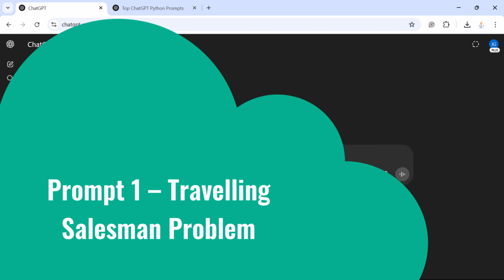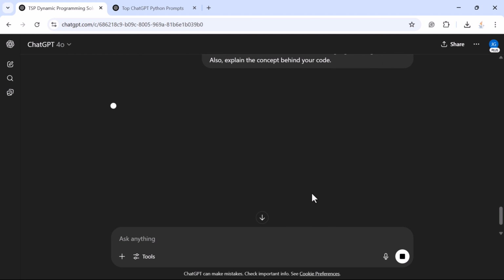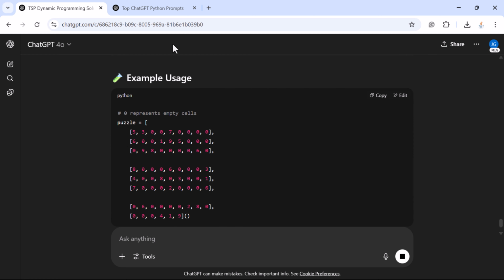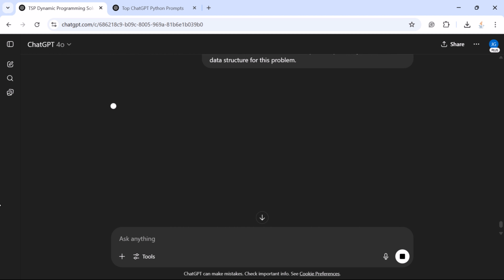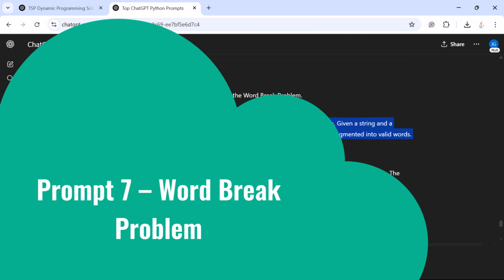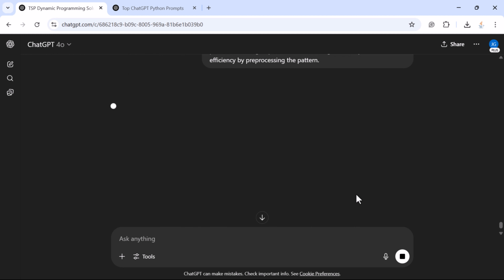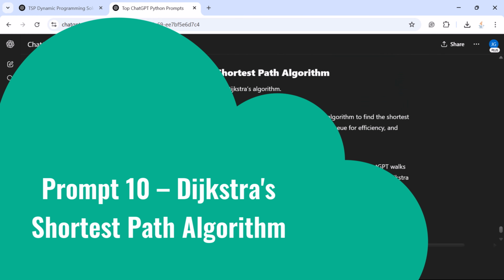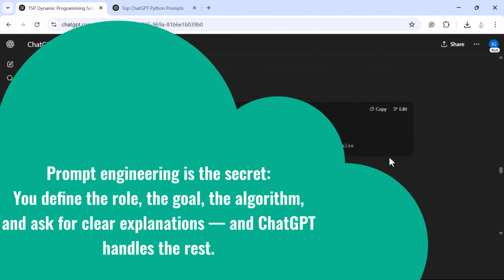ChatGPT Prompts for Solving Toughest Python Coding Challenges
To effectively utilize ChatGPT for solving tough Python coding challenges, focus on clear, specific prompts that guide the AI through the problem-solving process.